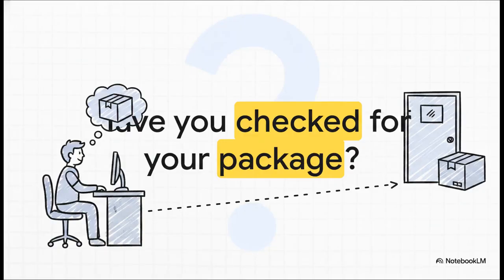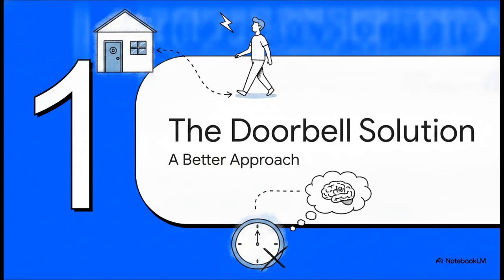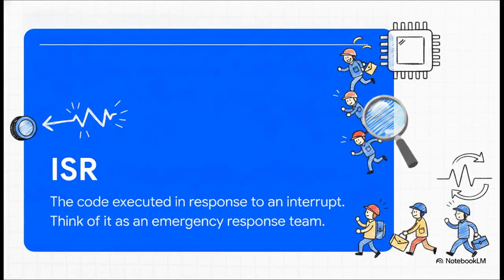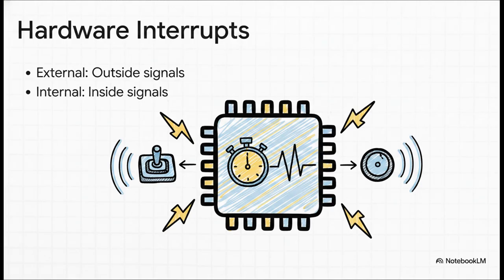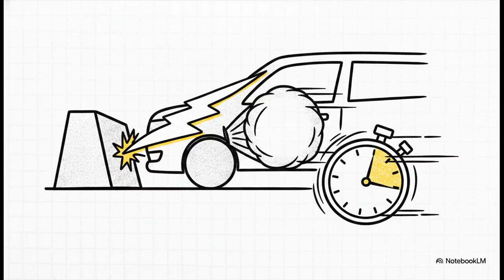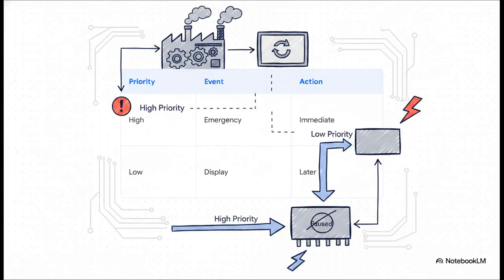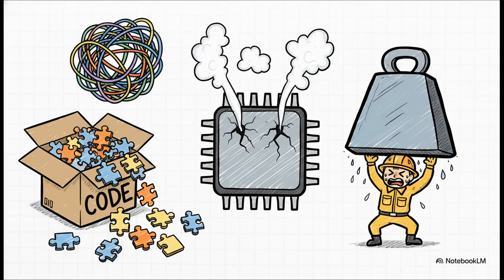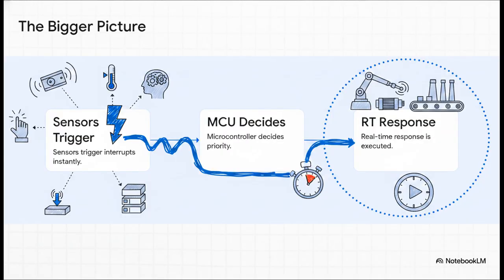Interrupts | The Heartbeat of Embedded Systems and Real-Time Device Control | Uplatz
Welcome to Episode 7 of the Embedded Systems series by Uplatz. In this episode, we explore Interrupts, one of the most critical mechanisms that allow embedded systems to respond instantly to real-world events.

Embedded devices constantly interact with sensors, buttons, communication modules, motors, displays, and external hardware. Instead of continuously checking every device in a loop, embedded systems use interrupts to immediately pause normal execution and respond whenever an important event occurs.

In this video, you will learn:
• What interrupts are and why they matter
• Polling vs interrupt-driven system design
• How embedded systems respond to external events
• Interrupt Service Routines (ISR) explained
• Hardware interrupts vs software interrupts
• Priority levels and interrupt handling mechanisms
• Context switching during interrupt execution
• Timer interrupts and periodic task execution
• Interrupts in microcontrollers like STM32 and Arduino
• Real-world examples of interrupt-based systems
• Why interrupts are essential for real-time computing
• How interrupts improve performance and responsiveness

An interrupt is a signal that tells a processor to temporarily stop its current task and immediately execute a higher-priority function. Once the event is handled, the processor returns to its previous task.

This mechanism allows embedded devices to react instantly to critical situations such as receiving sensor input, handling communication signals, detecting button presses, processing motor feedback, managing timers, or responding to emergency events.

From automotive braking systems and industrial robots to drones, IoT devices, communication hardware, smart appliances, and medical devices, interrupts are fundamental to making embedded systems fast, responsive, and reliable.

This episode prepares you for upcoming topics in the Uplatz Embedded Systems series, where we will explore UART, SPI, I2C communication protocols, CAN Bus automotive communication, and how embedded systems power modern intelligent machines.